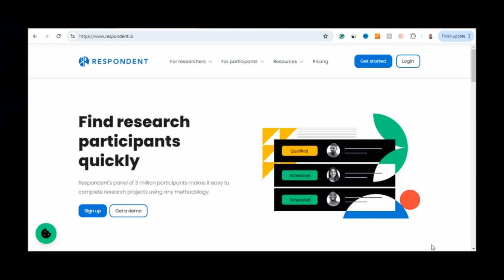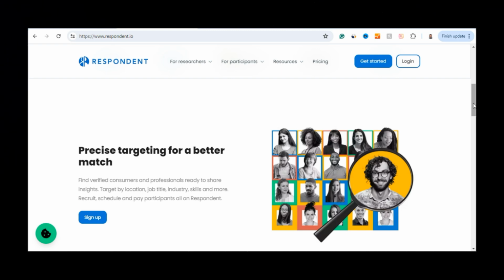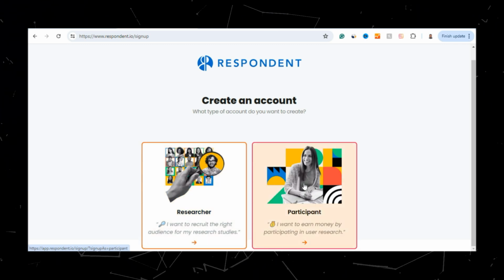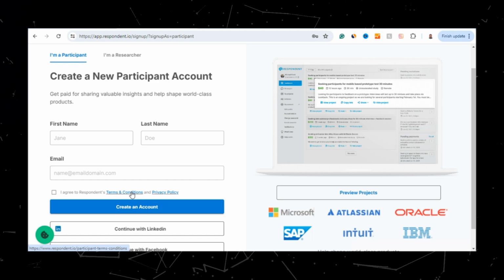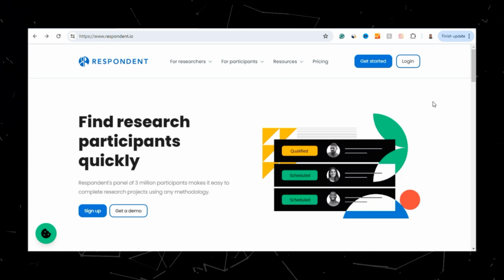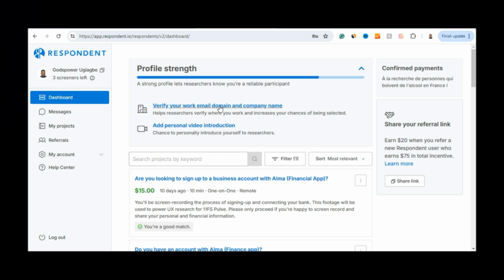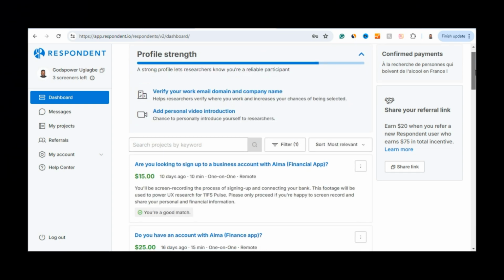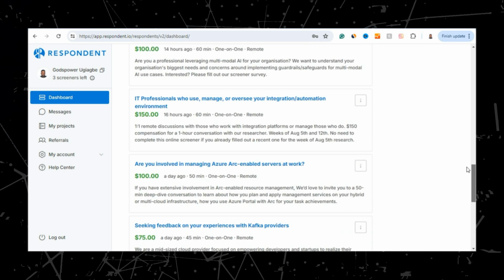Respondentio Review: How To Make Money Online Remote Jobs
In this video today, I am going to review this respondent io website on how you can use it and earn money with it.

You have to watch all the video if you really want to learn how you can use it to make money online step by step guide for free.